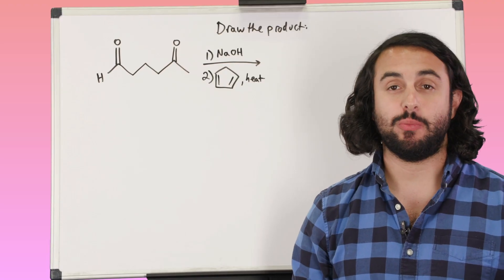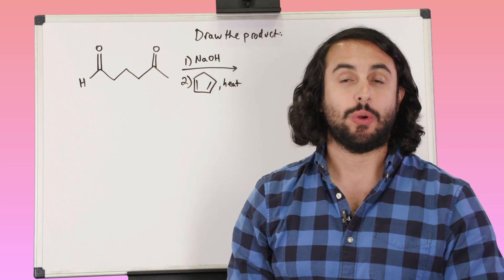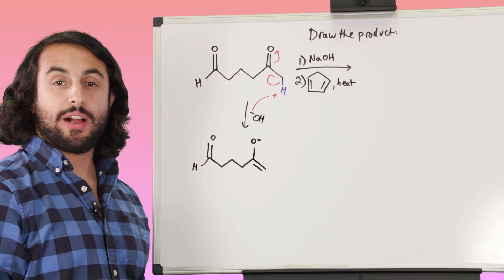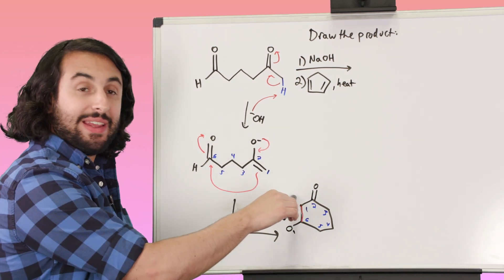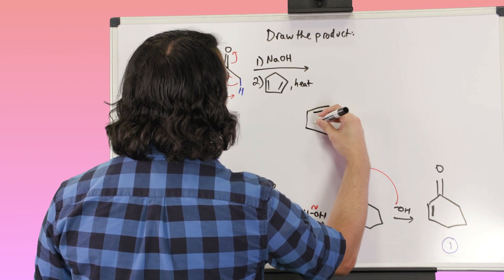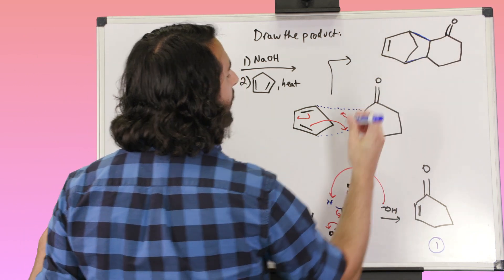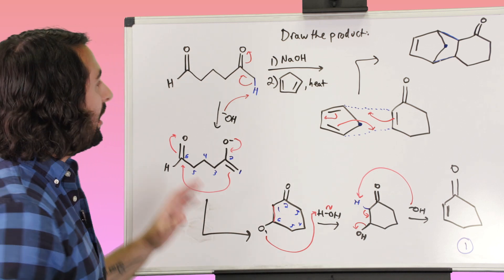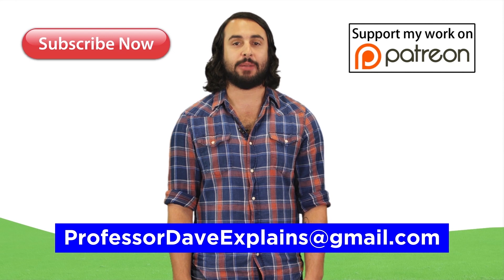Practice-Problem: Two-Reaction Pathway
This time we have a starting material, and we are gonna do just two reactions. But it's a little tricky! See if you can figure it out.